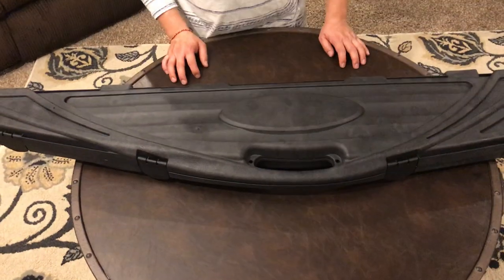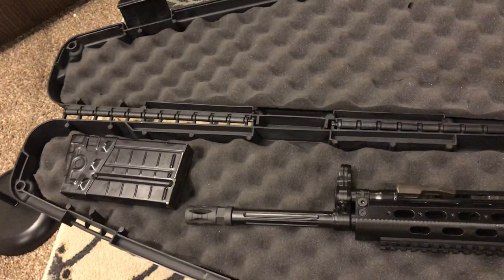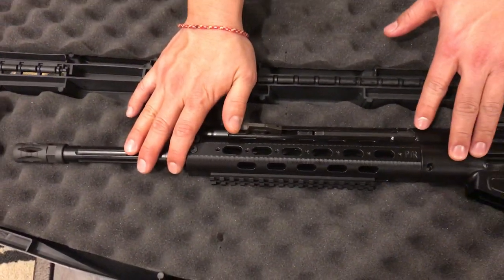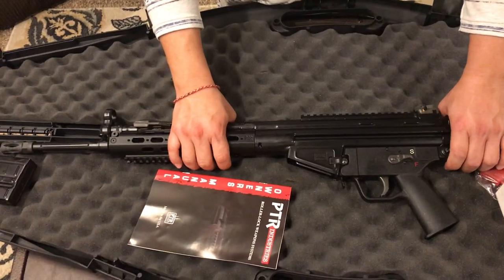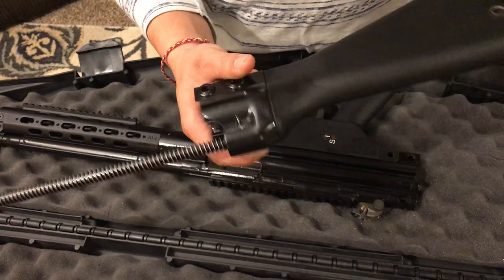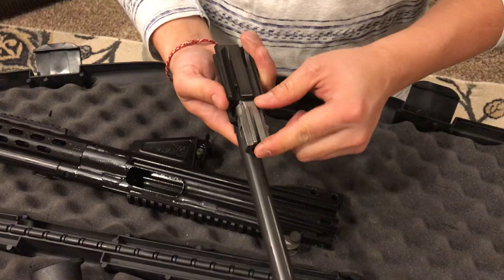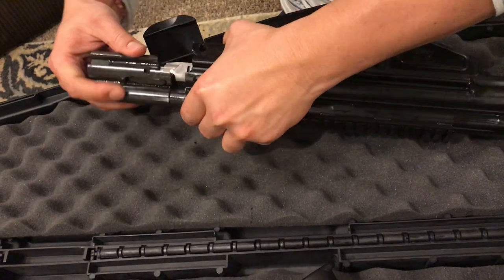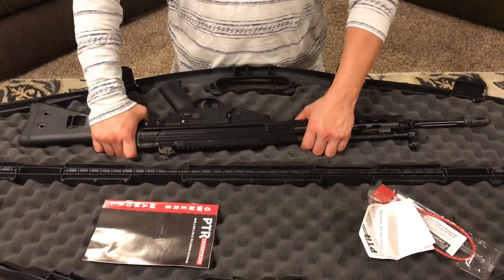Unboxing and Review PTR-91 SC 308win 7.62X51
PTR-91 SC 7.62x51 308win Unboxing and Review hard hitting 308 Win
#308 Win
PTR-91
#7.62X51